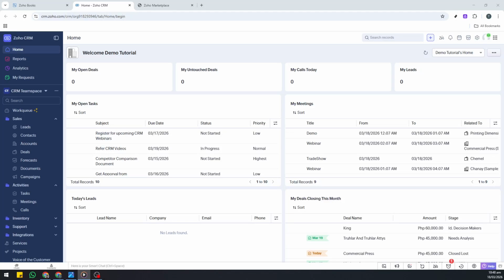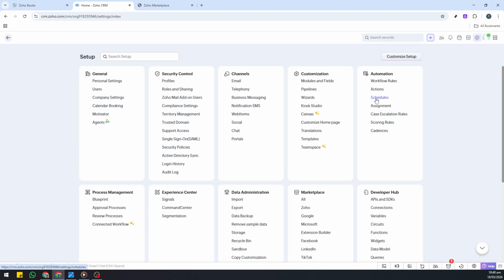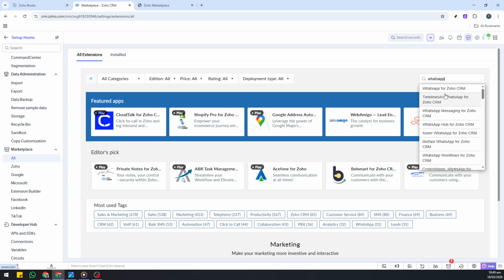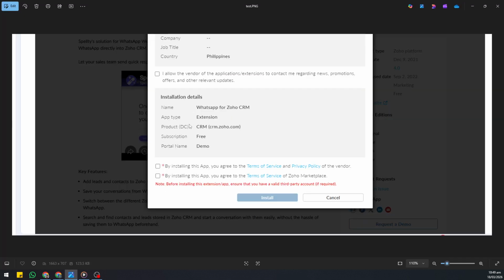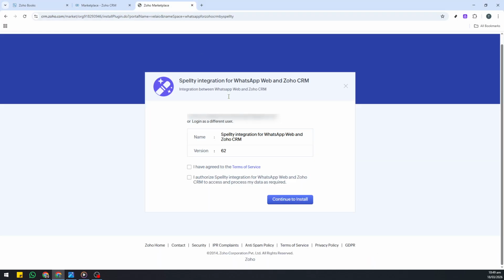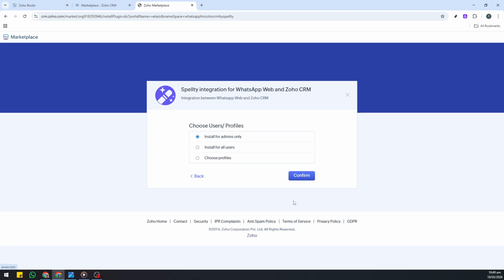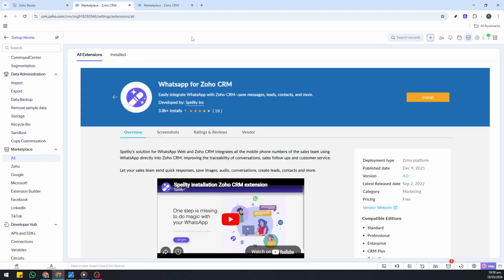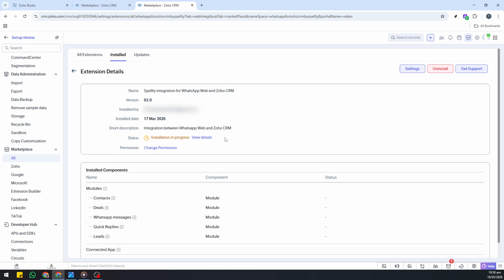How To Integrate WhatsApp In Zoho CRM [QUICK GUIDE]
How to integrate WhatsApp in Zoho CRM